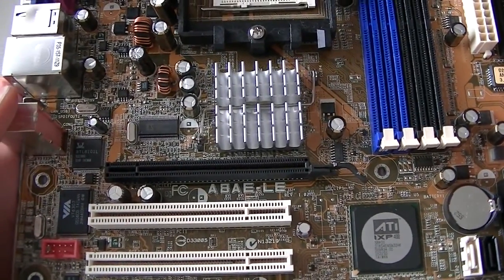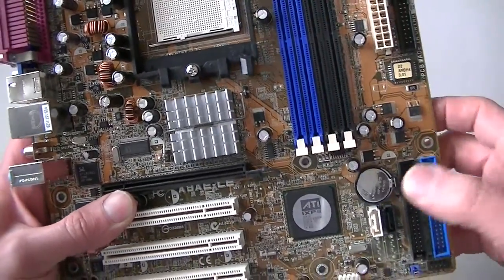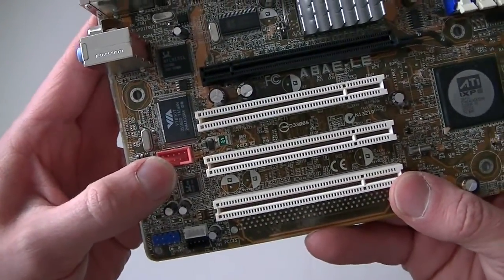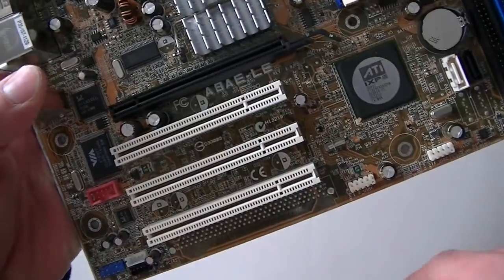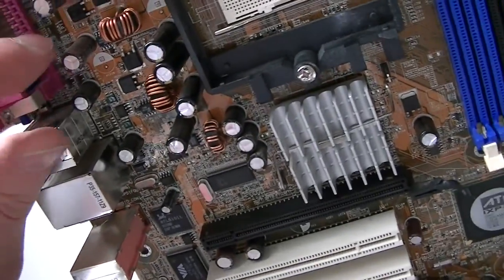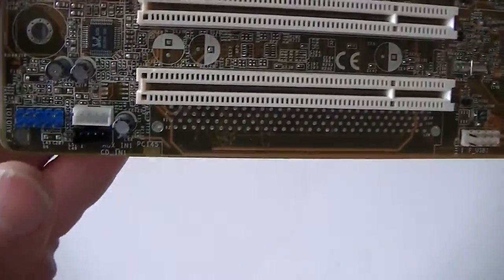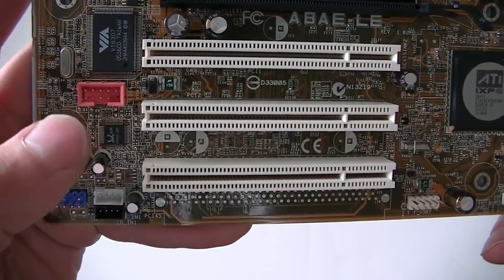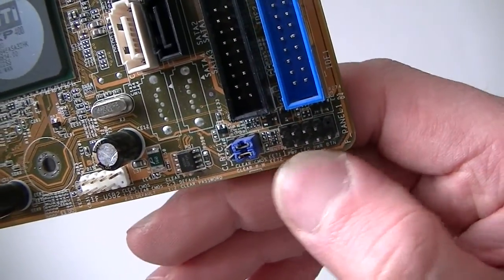A8AE-LE Motherboard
ASUS A8AE-LE Motherboard Micro-ATX Overview, Specs.